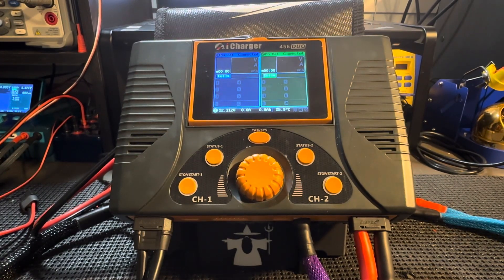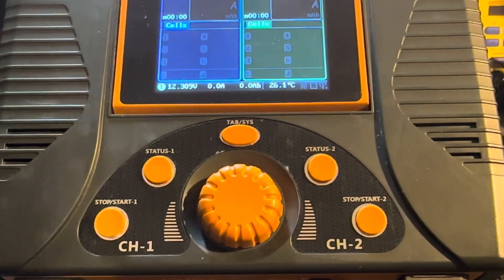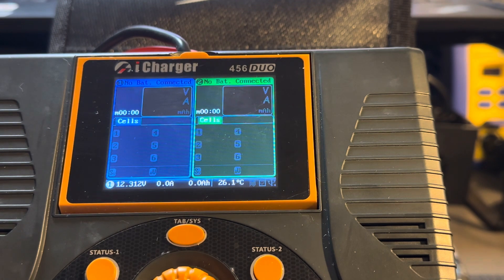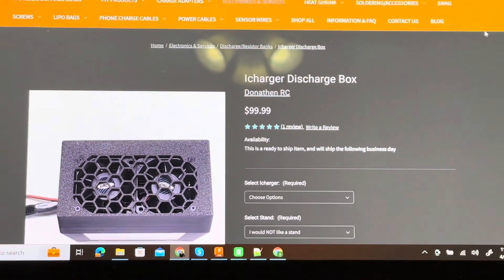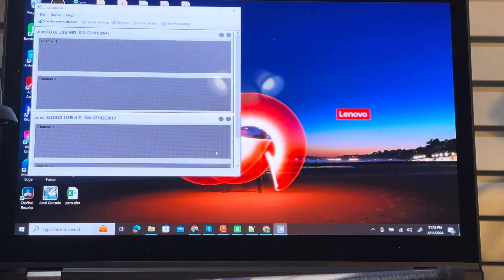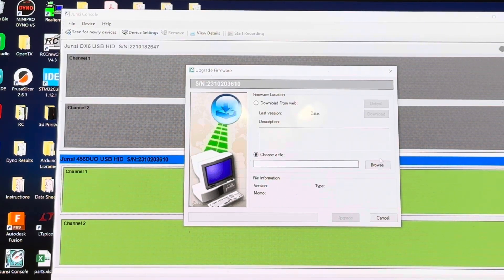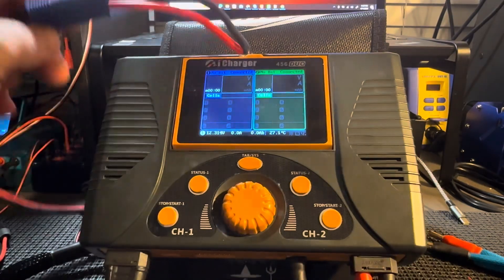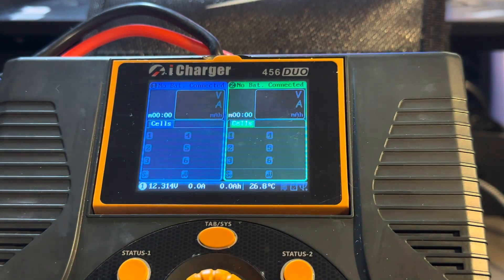Icharger 456/458 Duo firmware update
Firmware version for 456 and 458 Icharger Duo to discharge at max current with those models.

Icharger was nice enough to finally get back to me after releasing my video...  I have newer versions of firmware that have been working so far in testing. We will be getting these up on DRCProshop soon.  New version is 1.14.